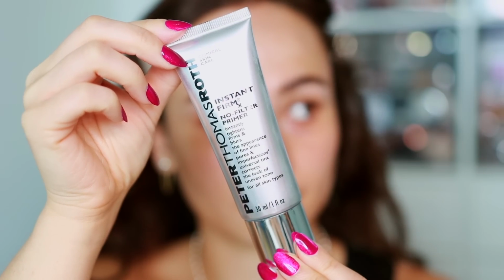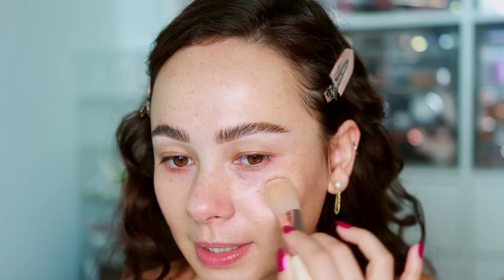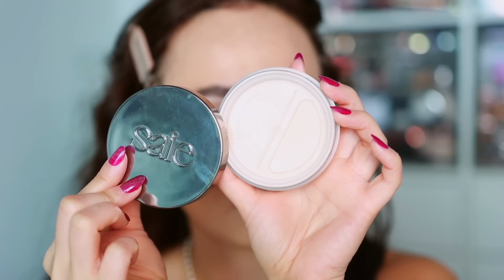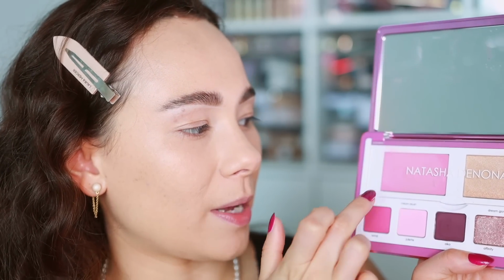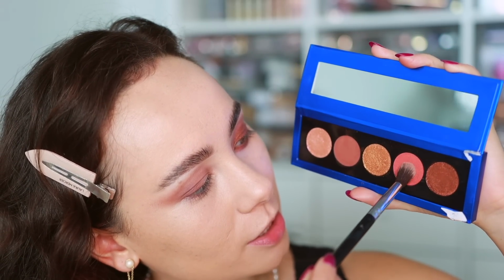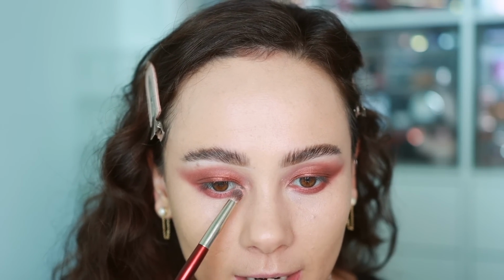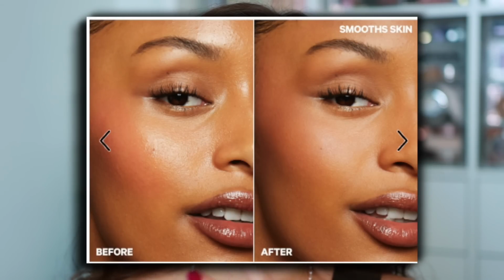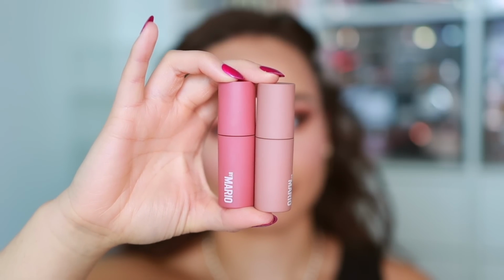DON'T BUY THESE DURING THE SEPHORA SALE!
//What I'm Wearing that I DO like
Freck Rich Bitch Primer
Gucci Beauty Eternite De Beaute Foundation (210N)
Valentino Concealer (LN4)
Patrick Ta Eyebrow Pencil (med B)
Refy Sculpt & Shape Gel
Makeup Forever Artist Color Pencil (Boundless Bisque)
Glossier Pro Tip Eyeliner
Fenty Hella Thiccc Mascara